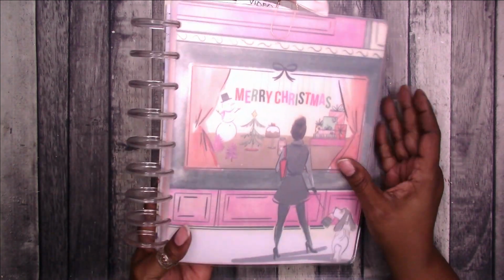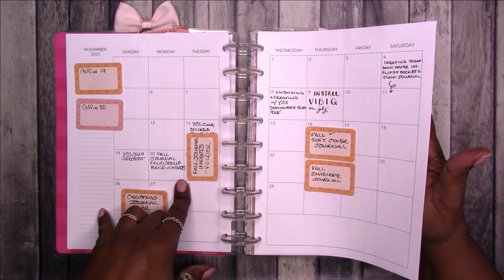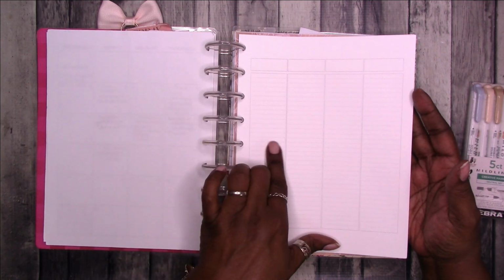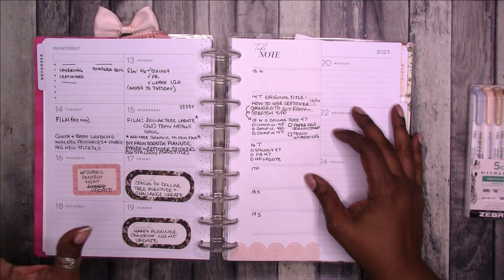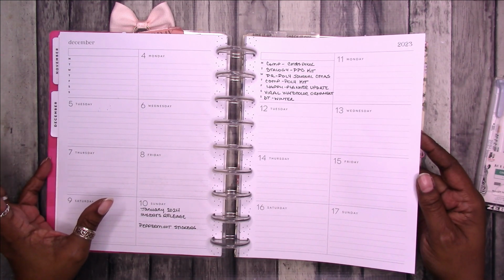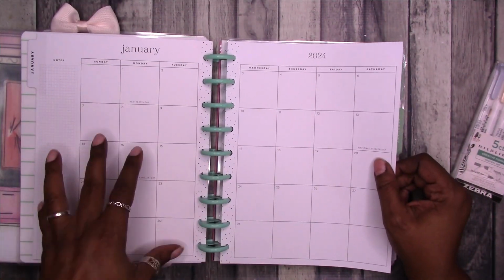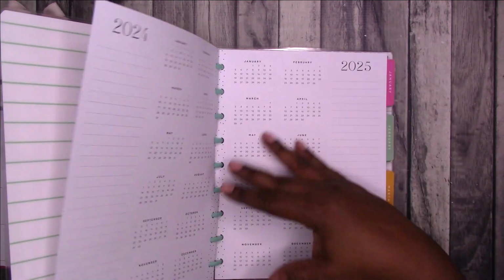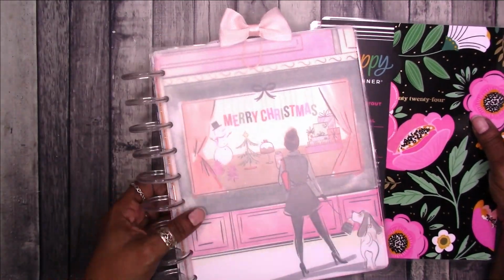Happy Planner Content Management Update What I Bought VS What I Got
Join me for an update on where I am with the Classic Happy Planner Content Management planner I started recently. I also share a NEW Happy Planner from Michaels which is a case of what I bought vs what I got.

Pinterest Board - My Collection of Digitals For Journals (Junk Journals)

Rachelle